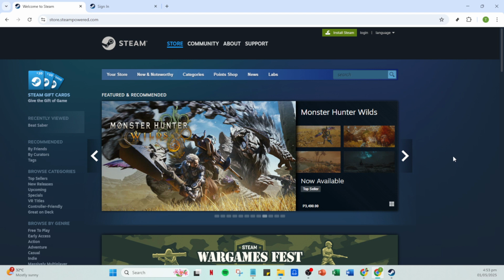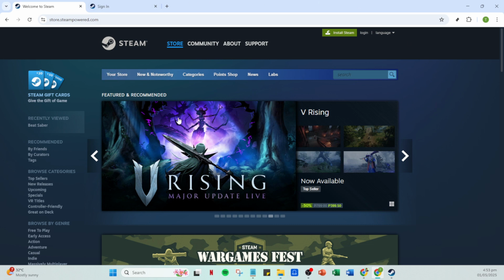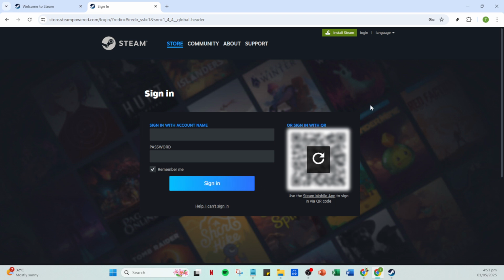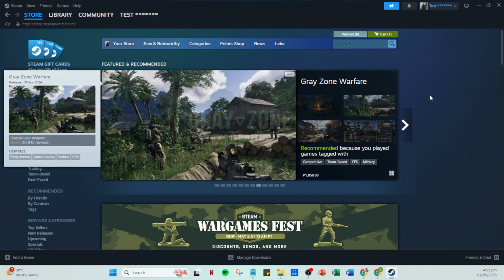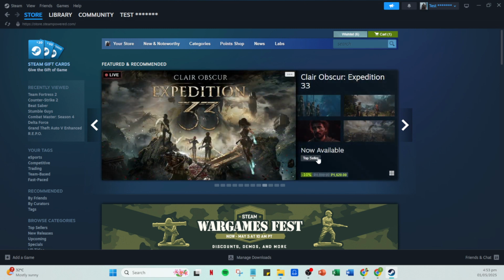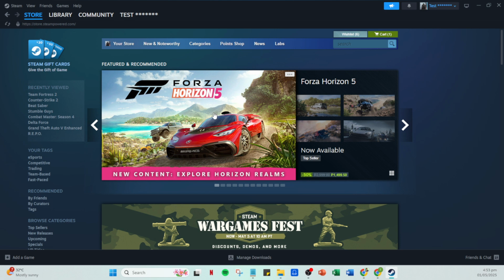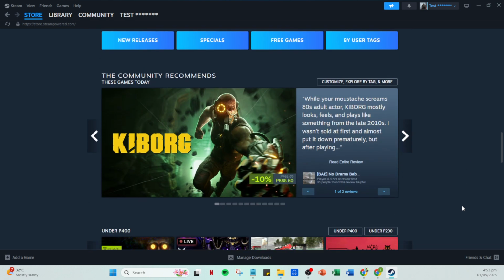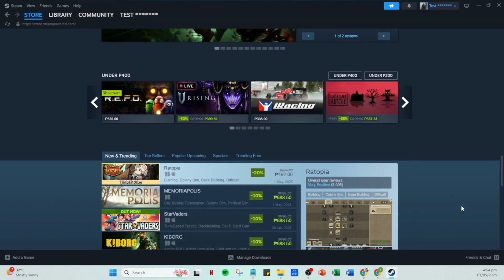How To Get Argentina Steam Account [2025 Full Guide]